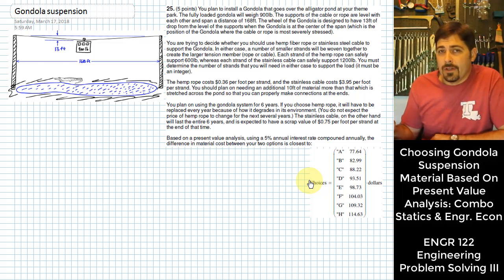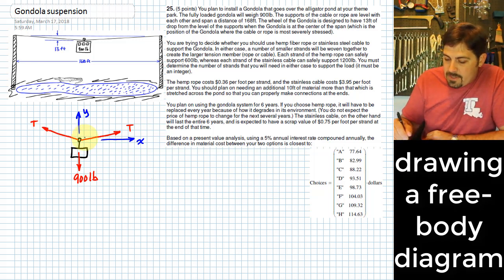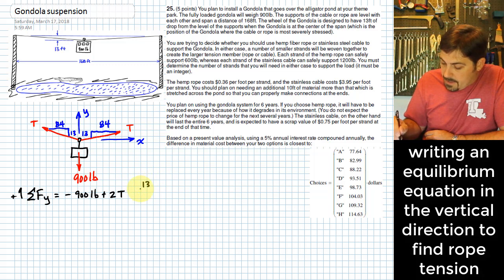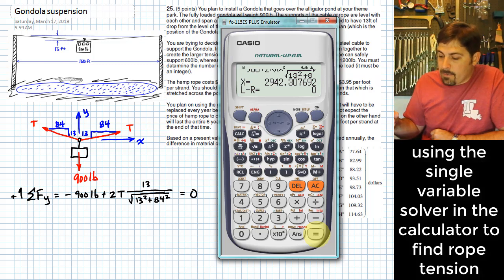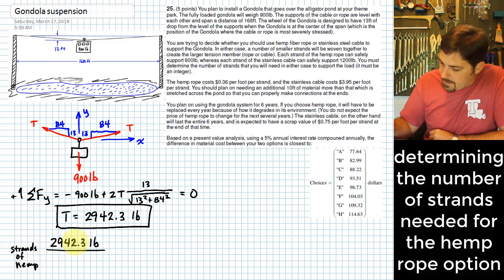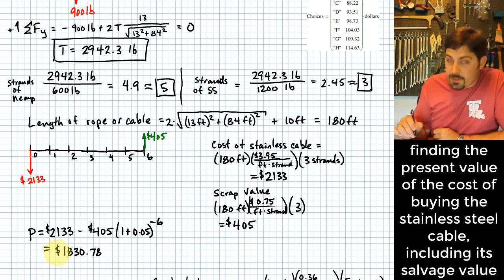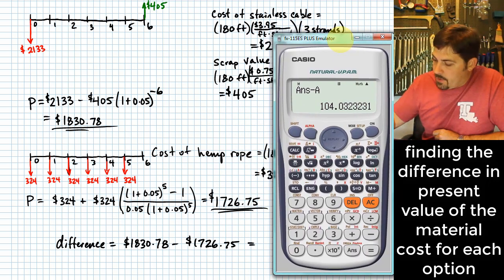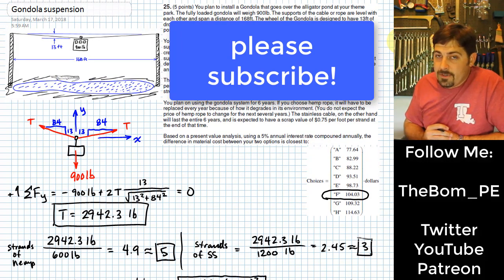Choosing Gondola Suspension Material based on Present Value Analysis | Combo Statics & Engr. Econ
Here a problem is solved where a type of material is chosen for a design based on an engineering economics analysis called a present value analysis. A concurrent force system must first be solved to determine the required tensile load that a suspension cable must support for a gondola above an alligator pond. This load is then used to determine the minimum number of strands of material required for the two candidate materials being considered: hemp rope or stainless steel cable. The face-value cost of each rope or cable is determined and the difference in the present values of the costs is found. One idea that is featured in the analysis is finding P given A when the cash flows do not align perfectly with the cash flow diagram associated with the standard P given A formula.

This example was recorded on May 13, 2018. All retainable rights are claimed by Michael Swanbom.